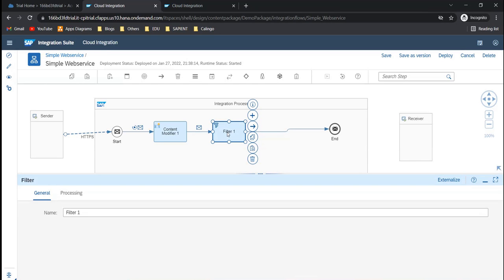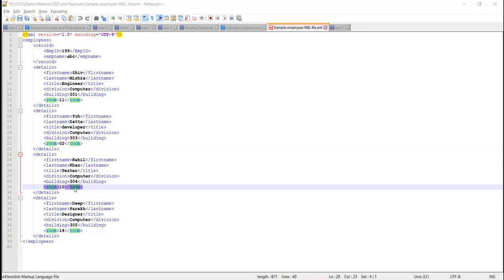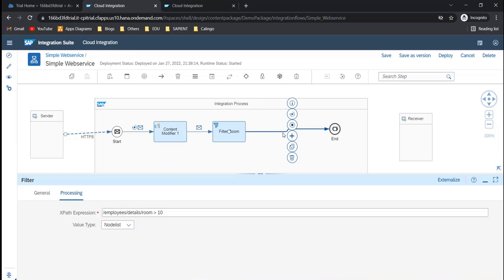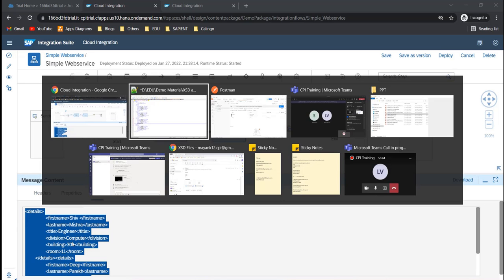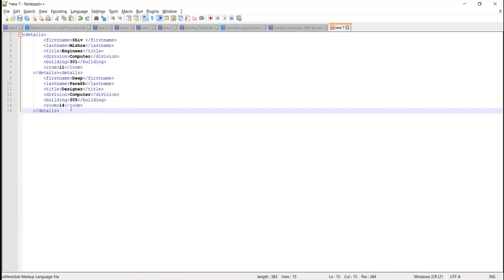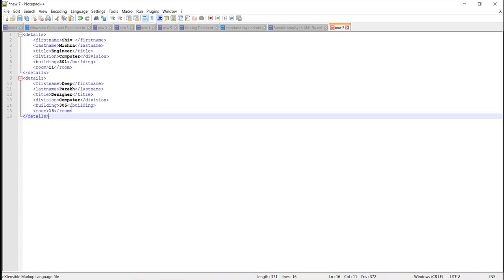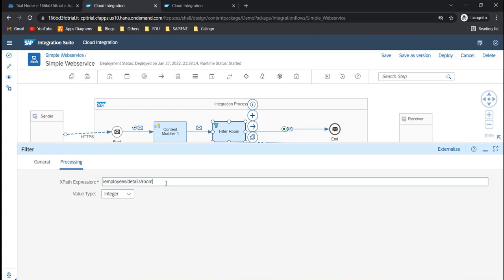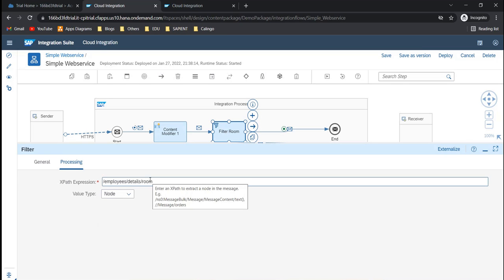Filter in SAP CPI | Step by Step Guide | SAP CPI Training | Edu Oceans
This Video Helps to Learn Filters in SAP CPI from Scratch